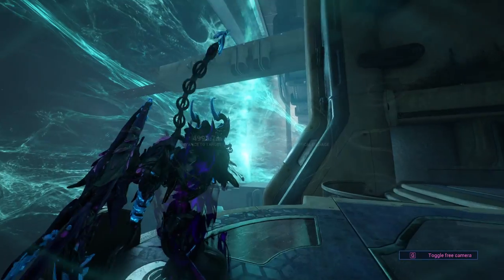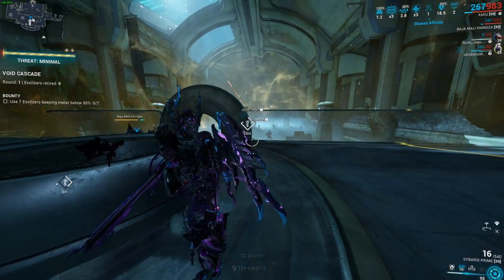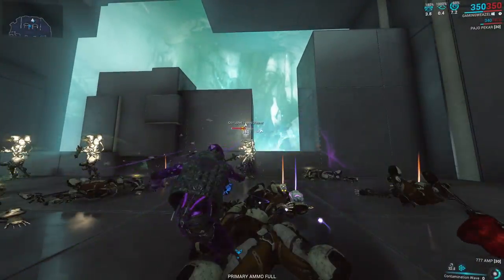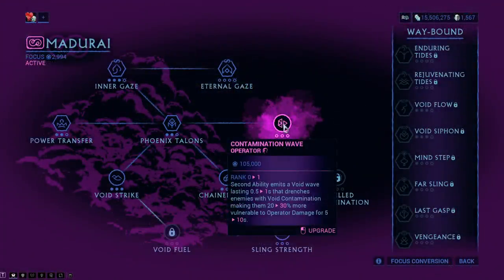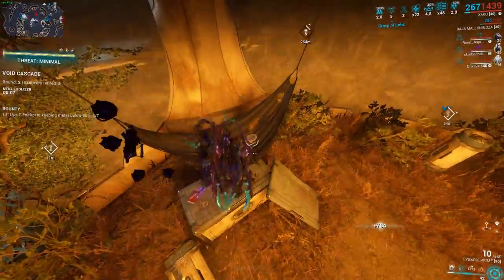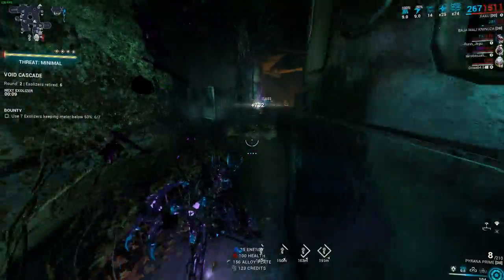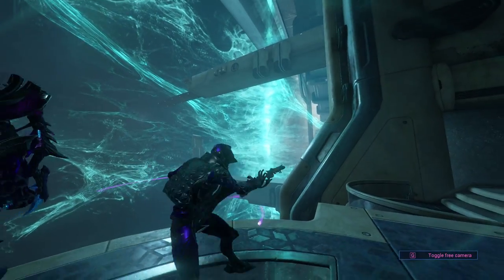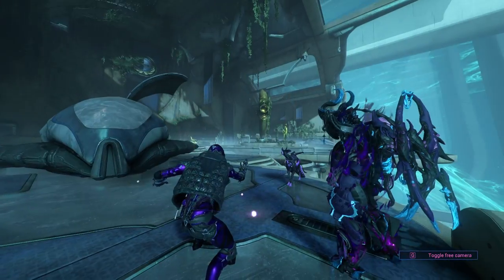BEST AMPS and META Arcanes to have in Warframe 2023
Hello today i will cover the best Amps for beginner players and the best amps for all players in Warframe in 2022/2023 and the best arcanes to use on the amps and operators and the best focus school to do as much damage with the amps as possible in Warframe!
Hope you enjoy the video and love you loads ❤

00:00 - 00:23 Intro
00:23 - 00:38 How to get your first Amp
00:38 - 01:32 Best Beginner Amp
01:32 - 02:48 The BEST Amps
02:48 - 03:37 Focus School for boosting Damage
03:37 - 05:05 Operator Arcane
05:05 - 05:27 Amp Arcane Adapter
05:27 - 06:08 Amp Arcanes
06:08 - 07:07 Outro